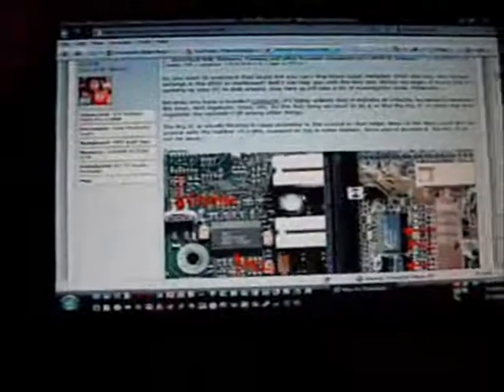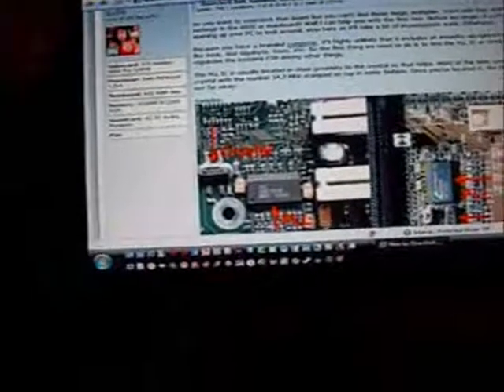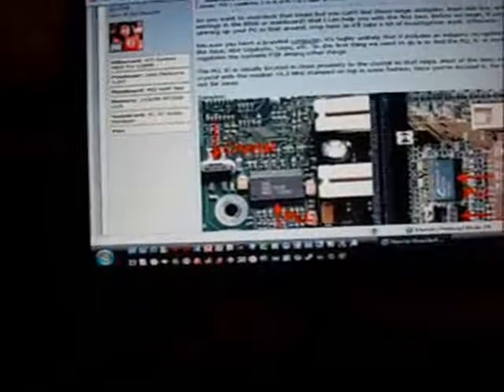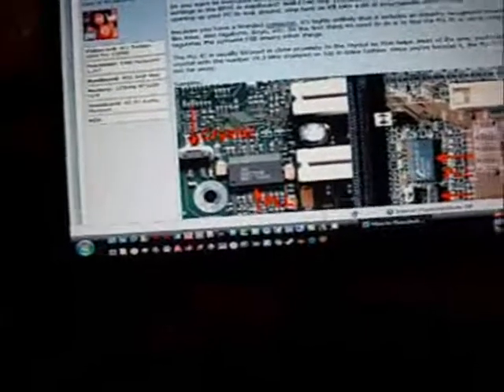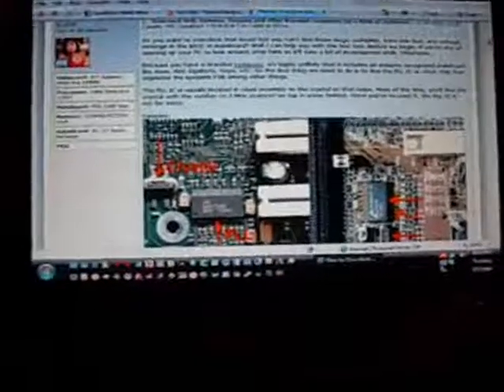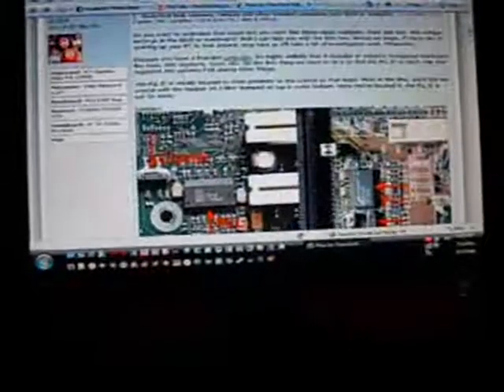software overclocking on the Gateway GT5012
This is some of the software we are going to use and some of the changes we are doing to overclock the Gateway GT5012. These methods will work on a lot of computers that do not have overclocking options in bios.

Here is a great site for helping you to do it with software.